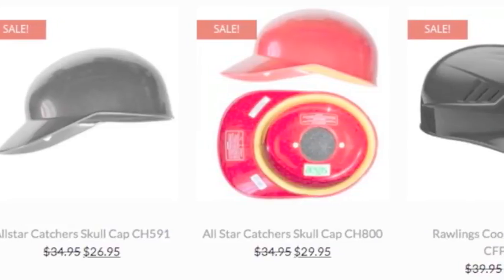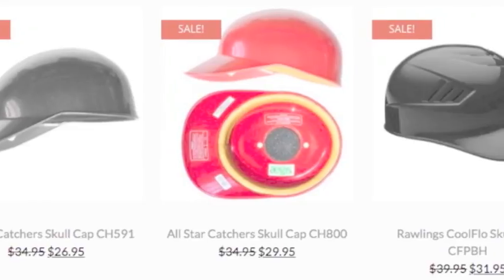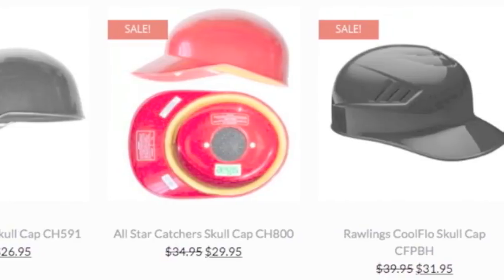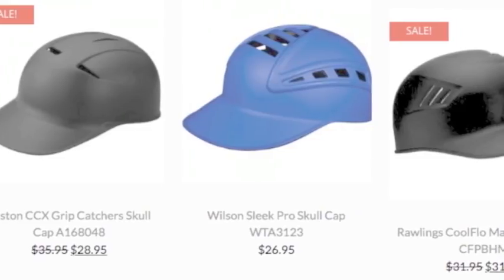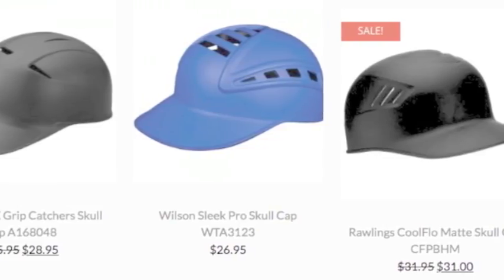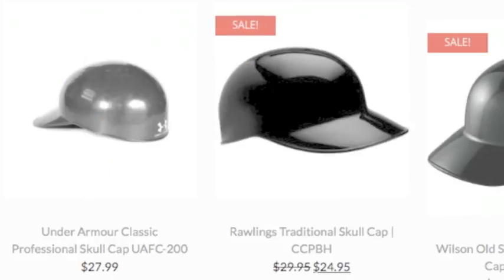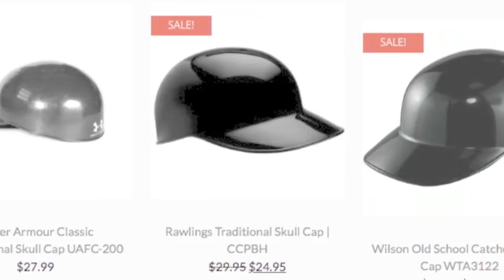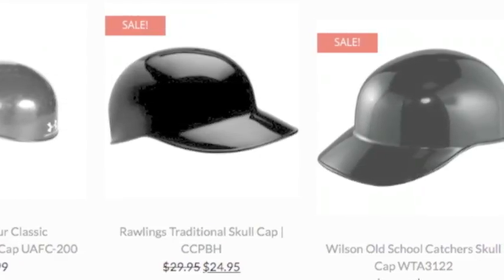Baseball Skull Cap | Baseball Bargains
A Baseball Skull Cap is created out of tough and durable ABS Plastic that is sure to keep you safe behind the plate.